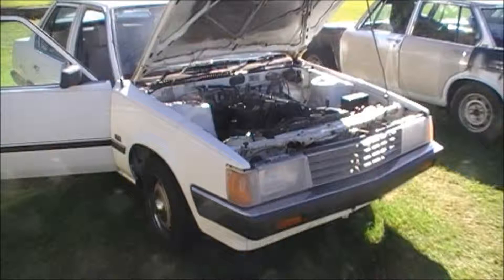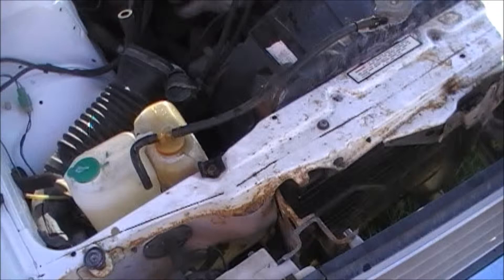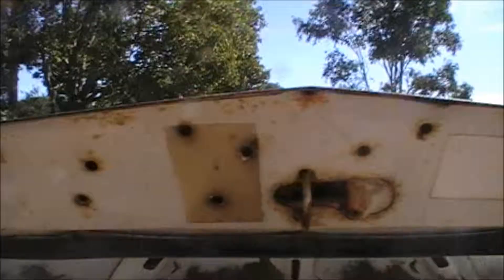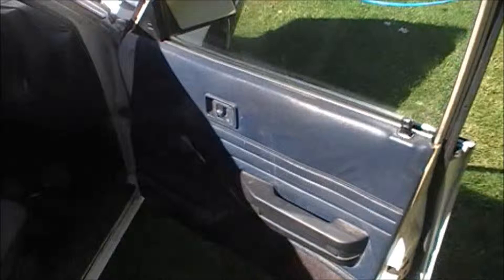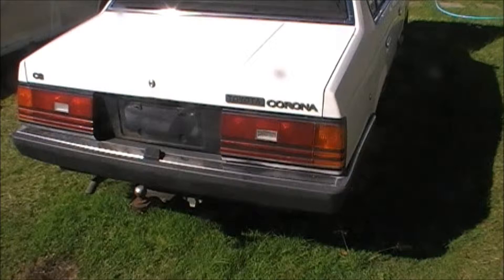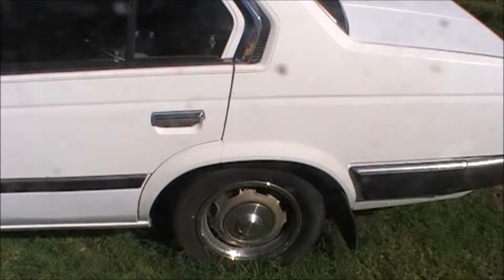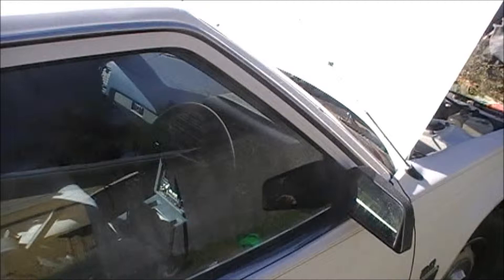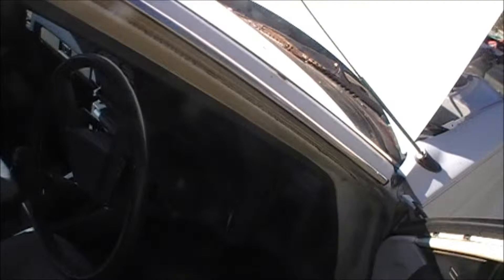Toyota Corona 1985 ST141 walk-around For sale or wrecking CJPR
One owner Toyota Corona 2lt 2S-C 5 speed For sale or wrecking - Location Bundaberg.
Just check the video out for details, sorry for being repetitive on there but I'll get better at this .